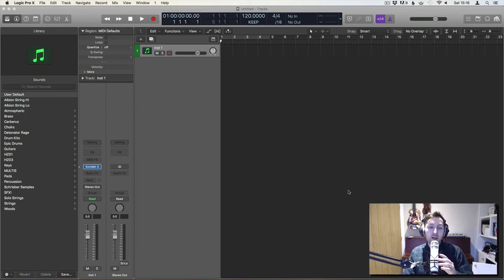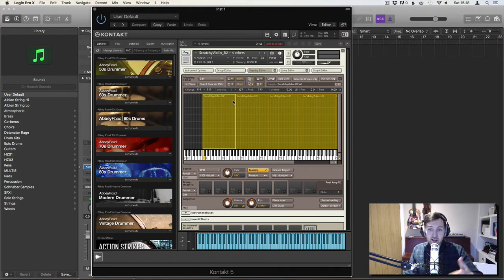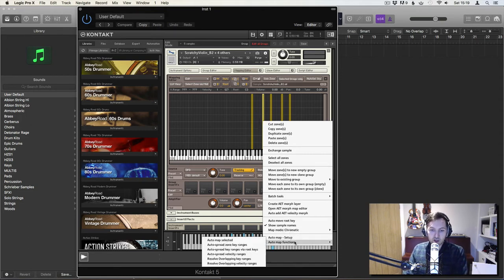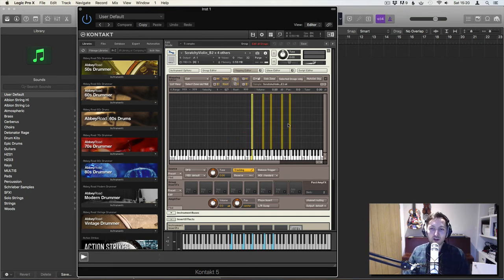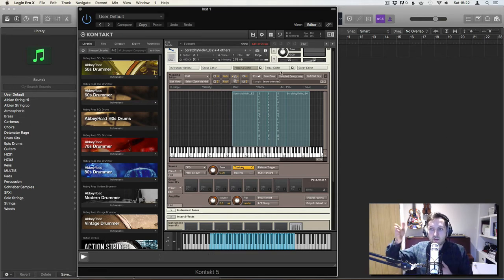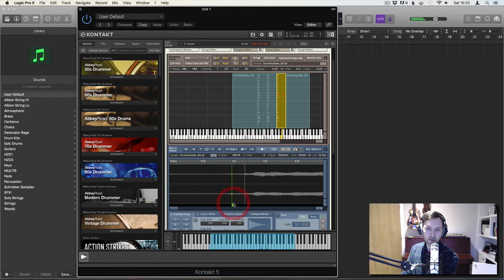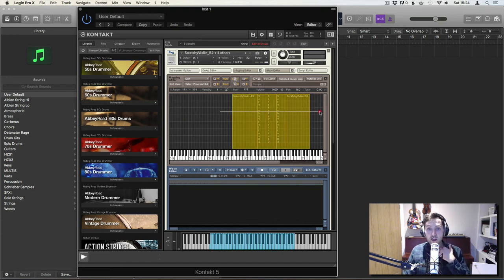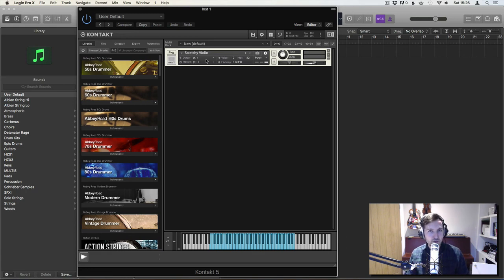KICC_12 Mapping Violin Samples in Kontakt | Kontakt Instrument Creation Course | Richard Schrieber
In this video I load the violin samples into Kontakt and map them into a playable instrument - FUN!